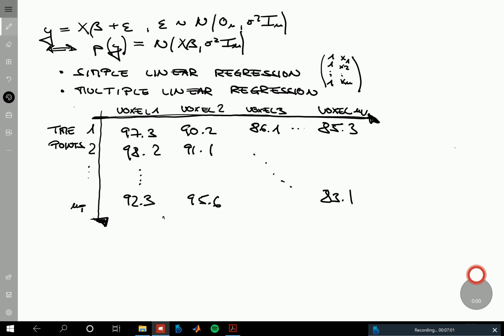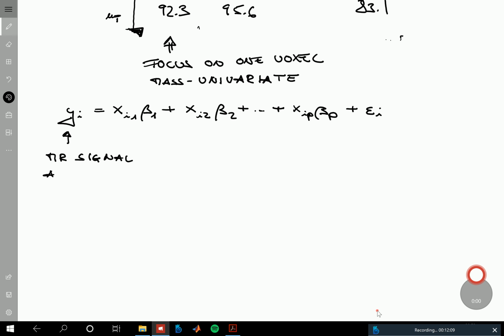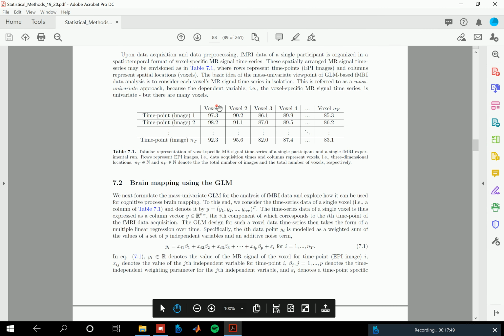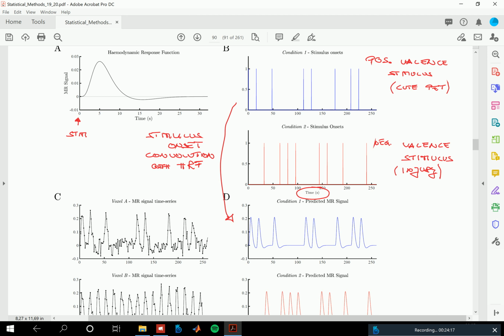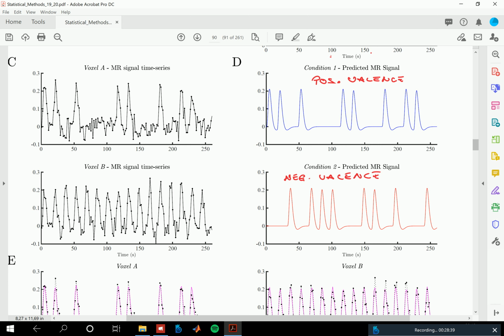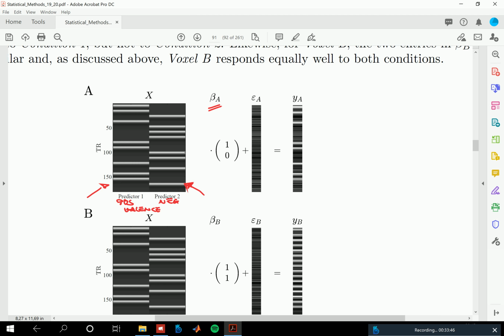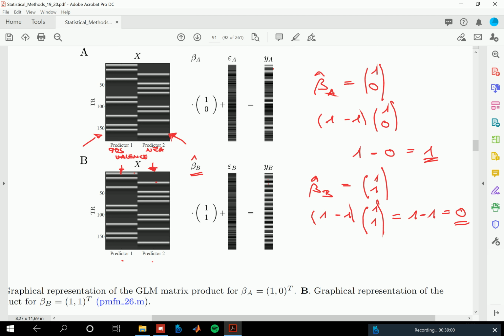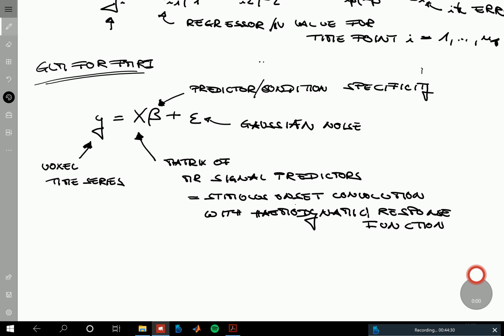Mass-univariate fMRI GLMs